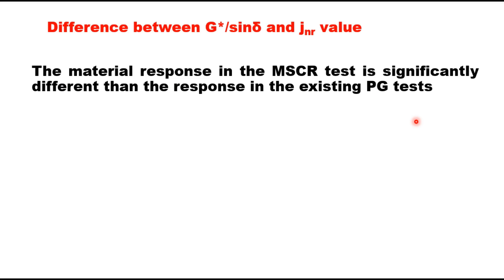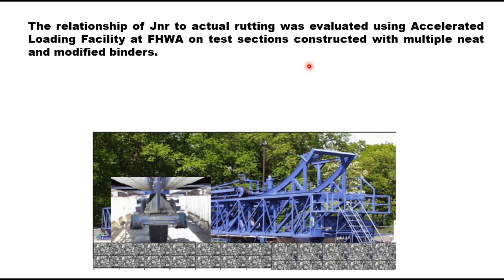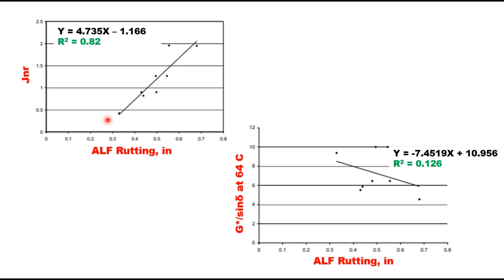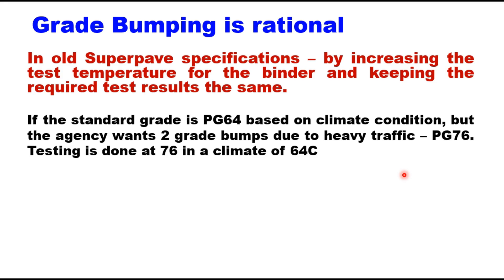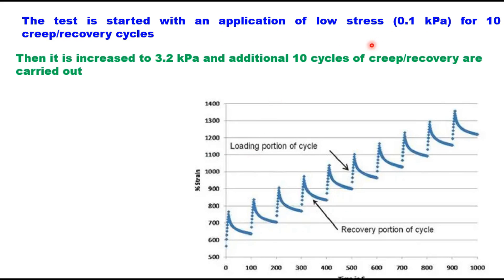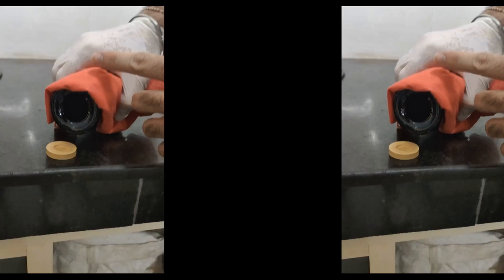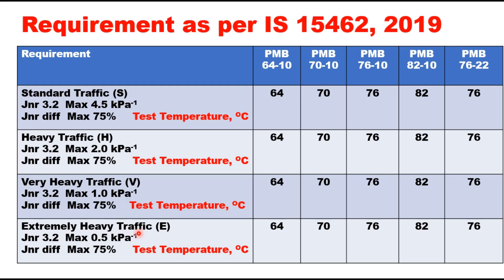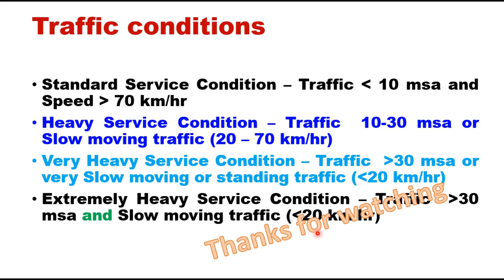Multiple Stress Creep Recovery MSCR Test on Modified Binders – Jnr difference, complete procedure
Highwaymaterials highwayengineering AASHTO T350 and AASHTO M332 Difference between G*/sinδ and jnr value, Grade bumping for asphalt binders creep and recovery test